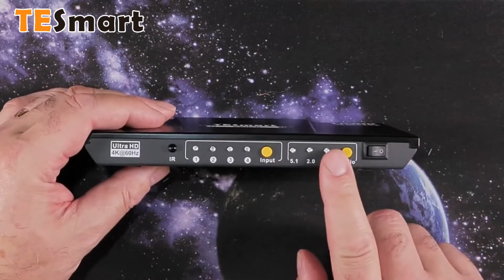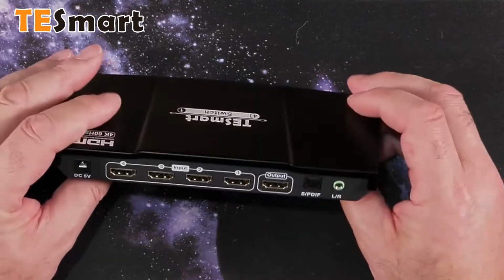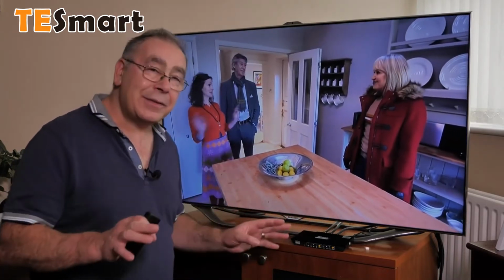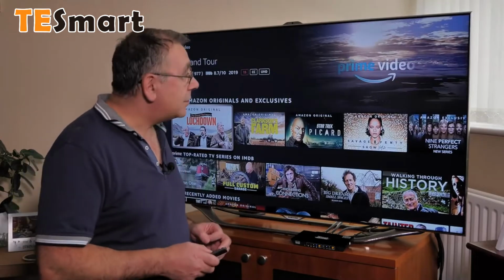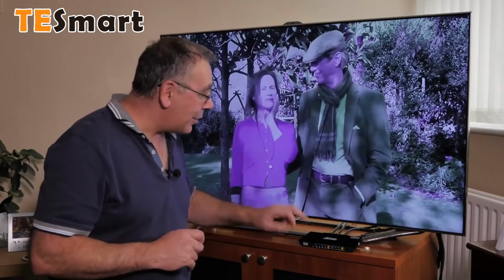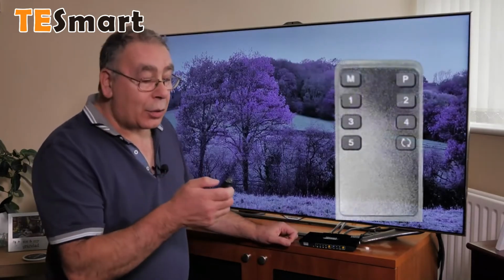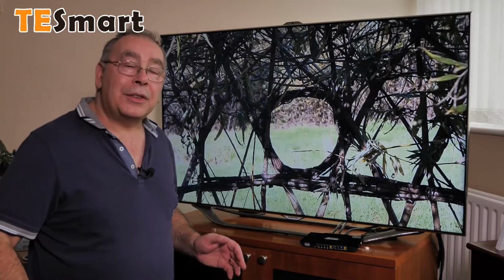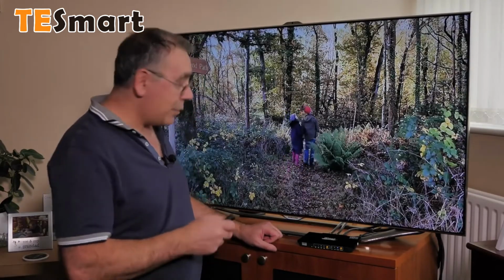What are the HDMI switcher applications?Efficient meeting？Stylish showroom？HD home theater？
💥In life, you will often see such scenes: meeting rooms, exhibition halls, home theaters, in order to better serve these scenes, so that digital content can be quickly and clearly presented on the display according to instructions to achieve the best resolution HDMI switcher is undoubtedly the best choice for high output and efficient display.

💥Compared with VGA, AV, DVI and other video matrices, HDMI switchers can not only solve complicated audio and video presentation switching problems, but also reach true 4K standards by virtue of their ultra-clear display, full compatibility, and convenient operation.

💥In fact, HDMI switchers have already made a big splash in the field of engineering applications. In some performance occasions or high-definition video conferencing systems, shopping mall advertising and other occasions that require frequent switching of video signal sources, manual switching of signals not only takes time, but is also extremely prone to errors, leading to serious on-site accidents. The emerging HDMI switchers are more widely used.

💥TESmart HDMI switcher, this convenient and practical artifact is compatible with various mainstream systems such as Windows, iOS, Android, etc. It does not need to install drivers, plug and play, supports automatic detection function, and one-key smooth switching. It is suitable for corporate meetings, home entertainment, A good choice for shopping mall advertising and other occasions that require frequent screen switching.